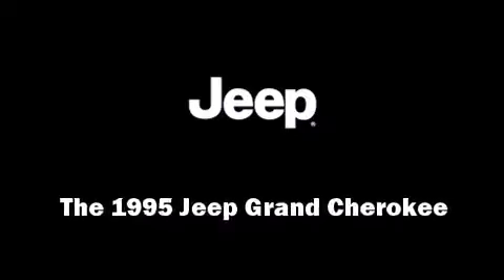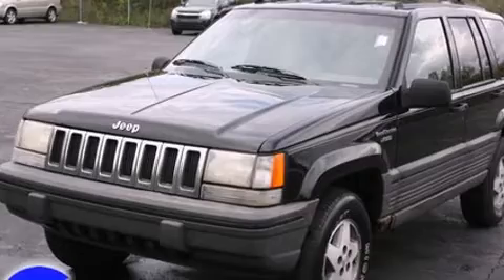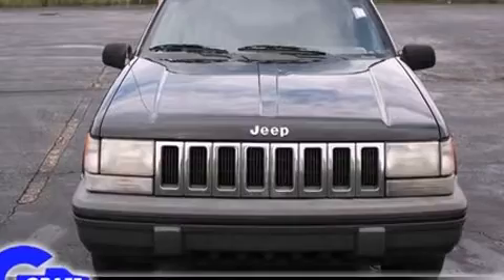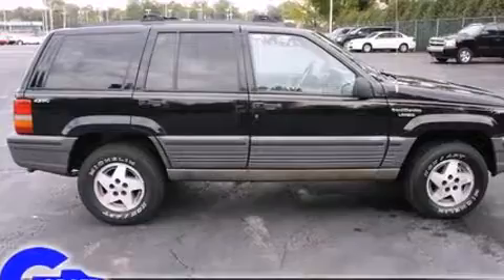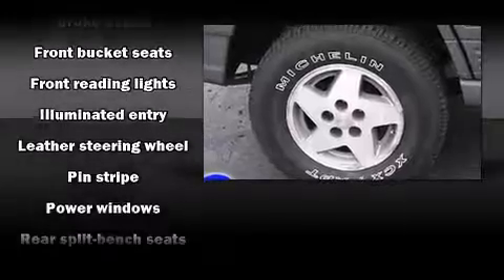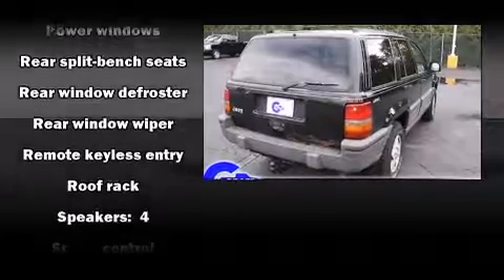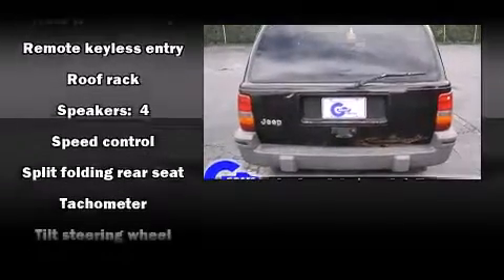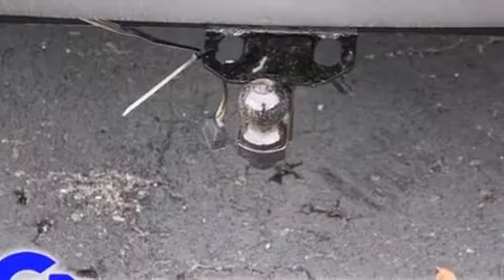Used 1995 Jeep Grand Cherokee - StockID: 6-82022M - Hank Graff Davison, Flint Chevy Dealer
- You are viewing one of our Used Jeep SUV's, Hank Graff Chevrolet Davison encourages you to come in for a test drive on this Used 1995 Jeep Grand Cherokee, stock# 6-82022M. We are located in Davison Michigan near Flint, MI - Grand Blanc, MI - Lapeer, MI - All Surrounding Mid-Michigan areas. Come take a look at this Used 1995 Jeep Grand Cherokee today. Our experienced sales staff is eager to share its knowledge and enthusiasm with you.

Year: 1995
Make: Jeep
Model: Grand Cherokee
Bodystyle: SUV
Engine: I-6 cyl
Trans.: Automatic
Miles: 224004
Exterior: Black
Interior: Grey

Hank Graff Chevrolet Davison
Address:
800 N. State St.